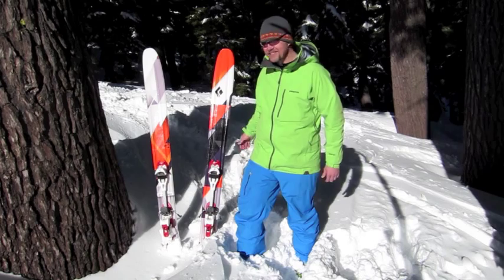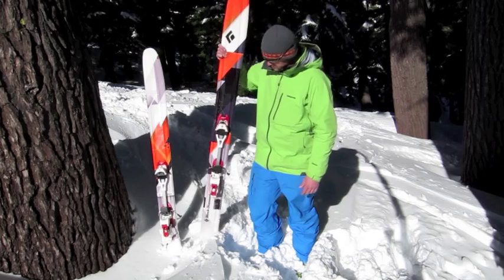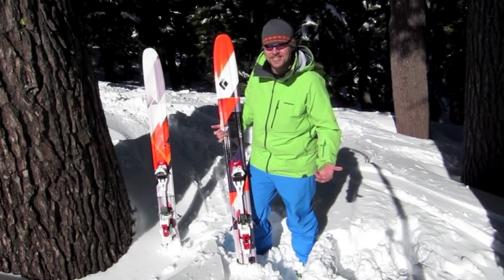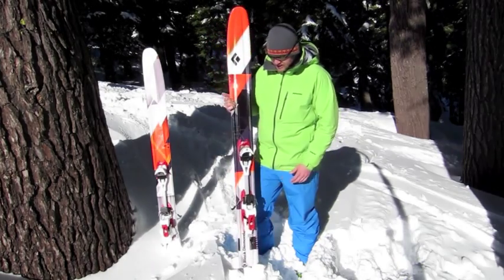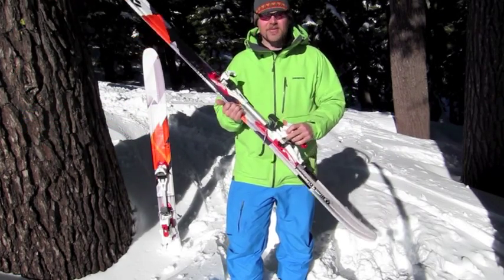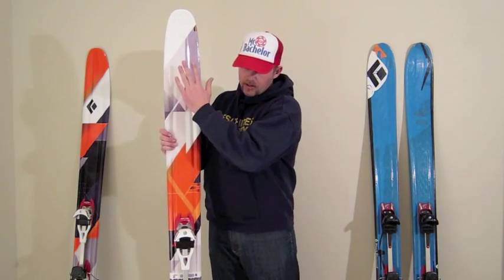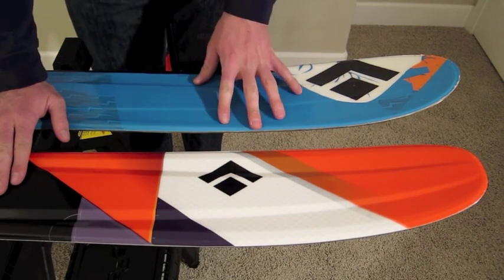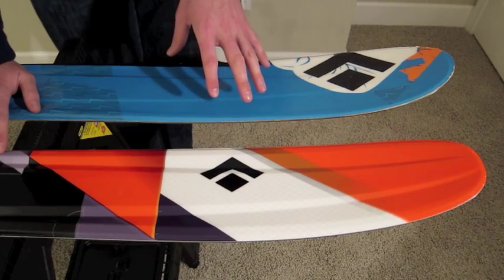Black Diamond MegaWatt Review 2011-2012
We've skied on both last years and this years BD Megawatt .Check out the video and our website for more detailed info on the ski. Black Diamond has improved this powder hound by making the ski stiffer, adding more sidecut, and changing dimensions to provide for a more reactive ski.